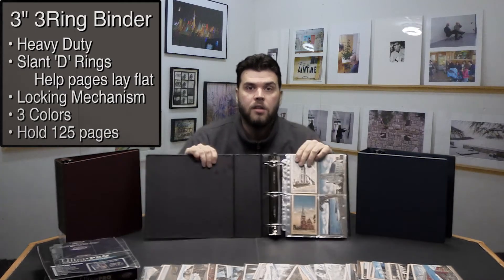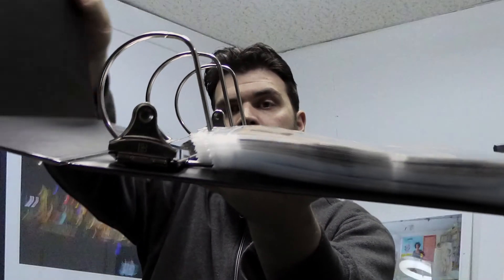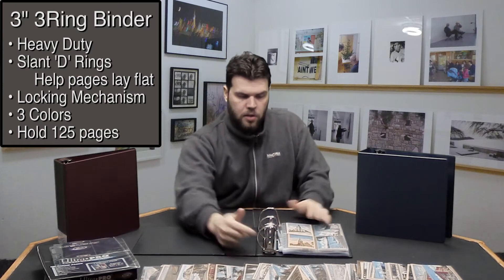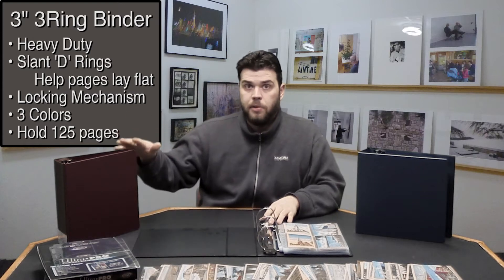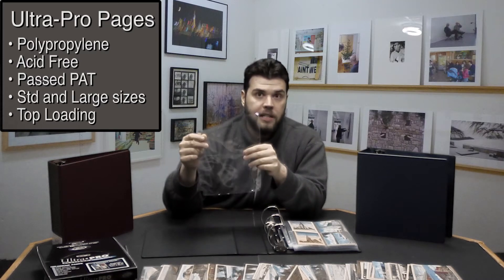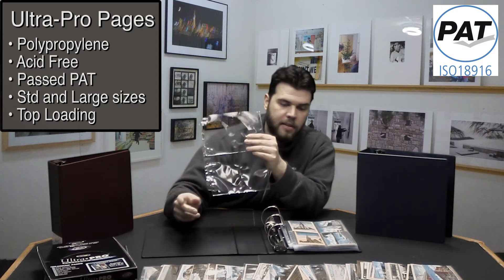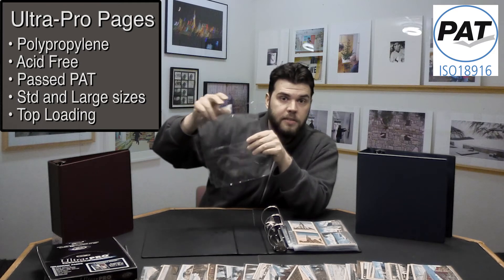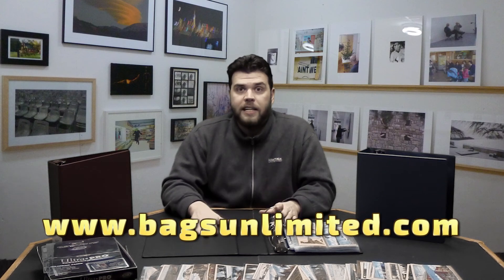Postcard Collection Supplies - Binders and Acid Free Pages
Matt shows you some of the great products for postcard collectors.

Bags Unlimited's heavy duty 3" binders are extra strong to handle the weight of 125 pages of postcards. Available in 3 colors with locking 'D' rings, the design promotes lay flat pages.

UltraPro Platinum line of polypropylene collector pages are acid free, top loading, and have passed the Photographic Activity Test at RIT -  The standard for paper based collection materials.

For these and all of your collecting needs go and find everything you need to keep your collection safe today.